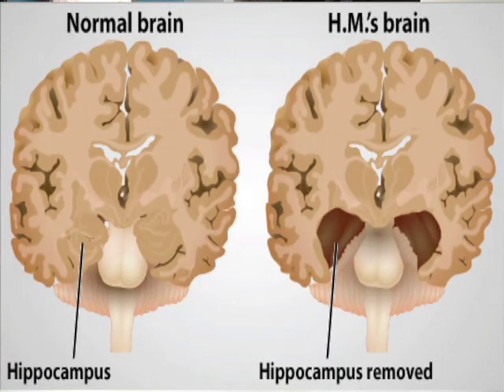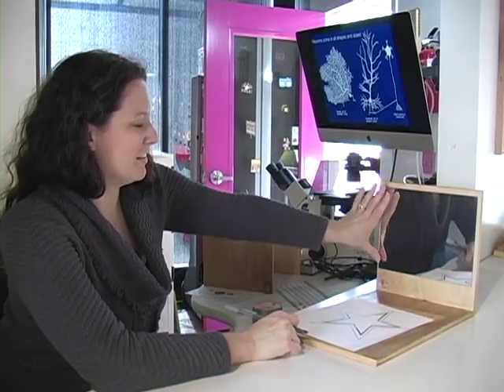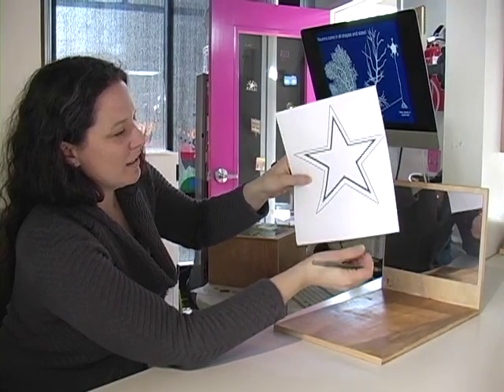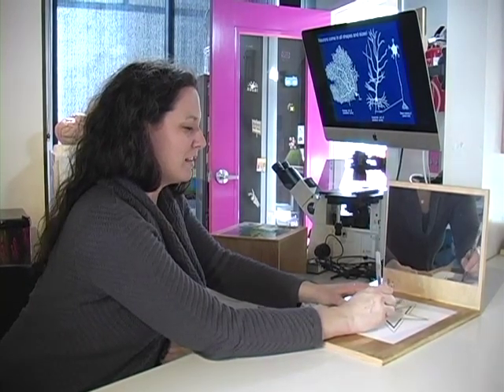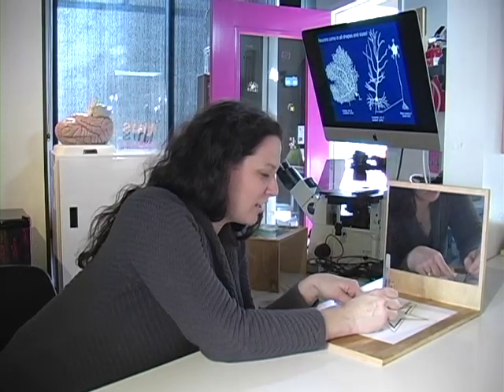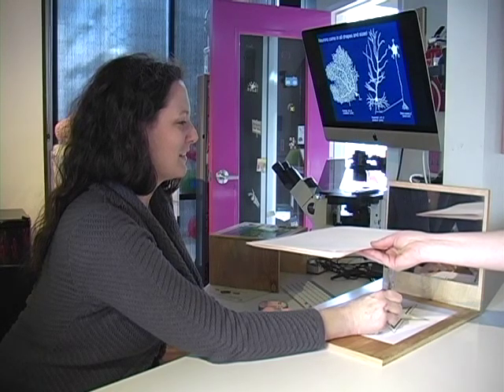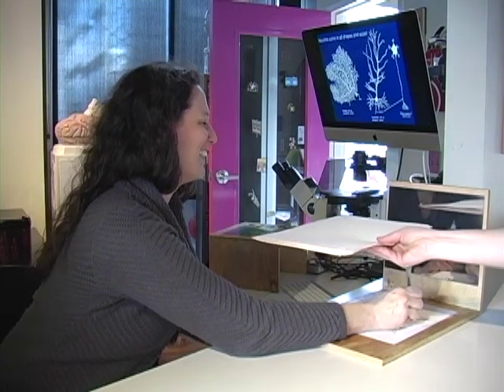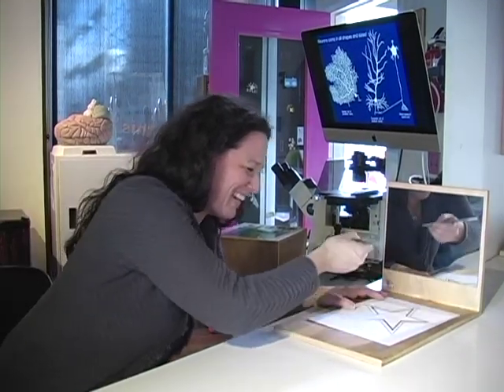Brain Game 3